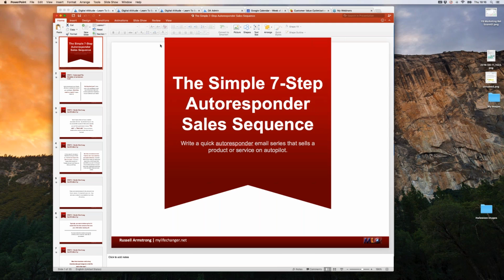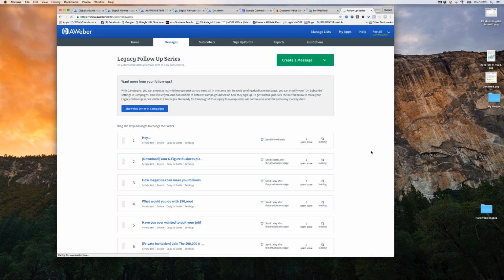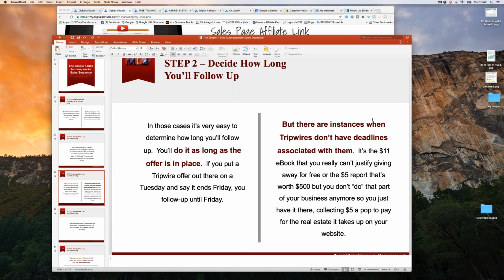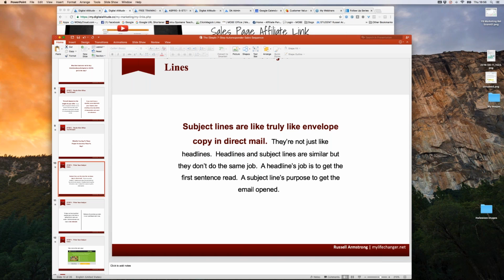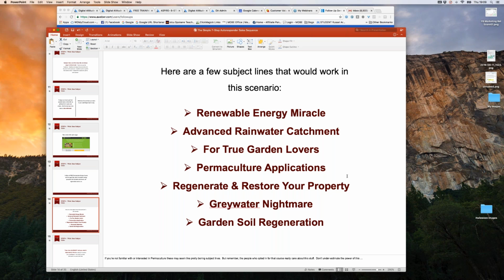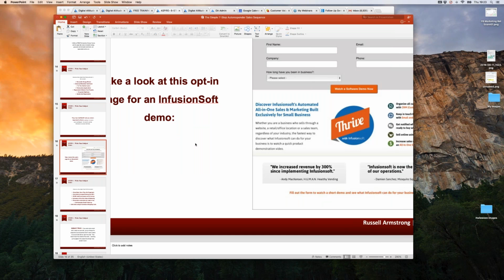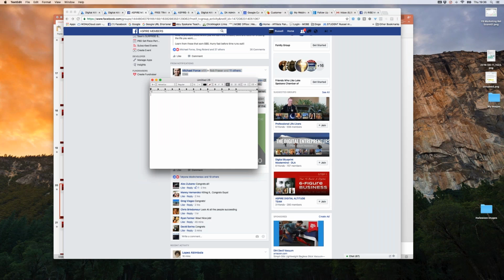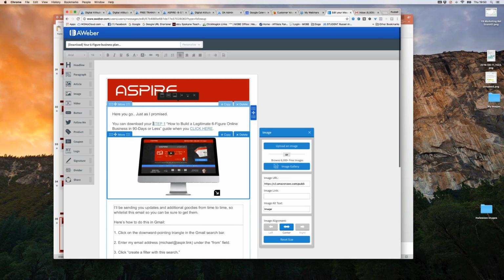7 Steps to Email Follow up Series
The Simple 7-Step Autoresponder Sales Sequence Write a quick autoresponder email series that sells a product or service on autopilot.